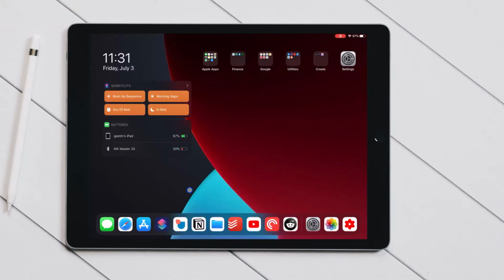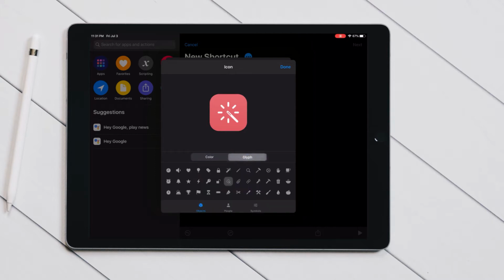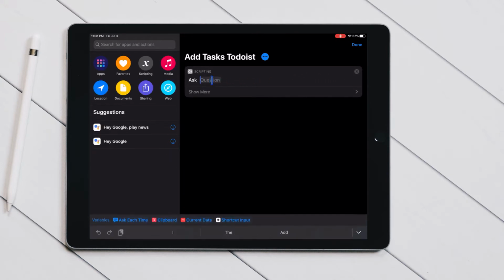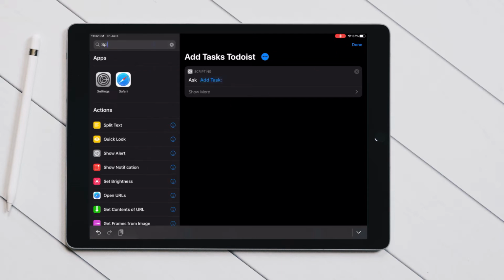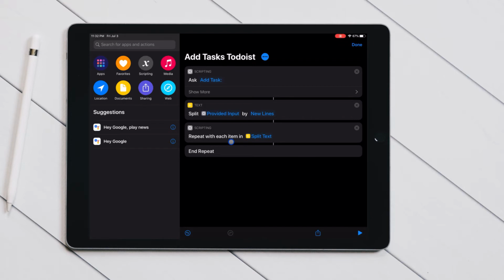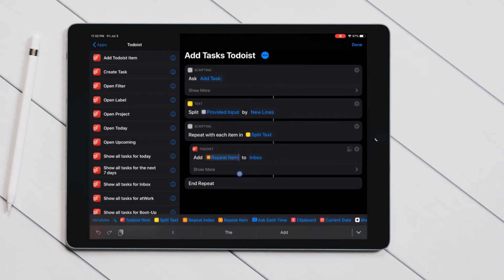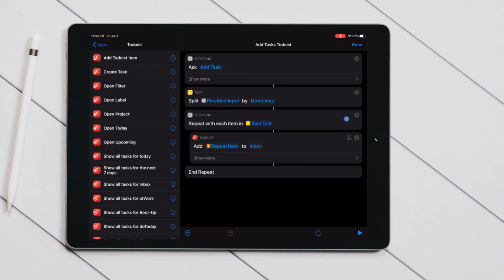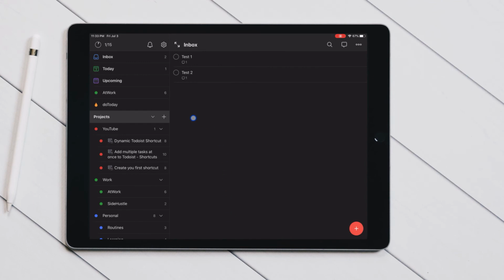Batch Capture on Todoist - iOS Shortcuts GTD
I finally with ios siri shortcuts you can add multiple tasks to todoist
have always wanted a way to enter multiple tasks on todoist. And Siri Shortcuts allows me to do that.

Gear:
iPad Air 3
iPhone 6S (~$114)
Surface Pro 6 Keyboard Bundle (~$800)

Todoist Setup - 2019 - Engineer Youtuber Productivity Setup
From a quick google search, this is what Todoist is:
Todoist is a freemium to-do app that works on multiple platforms and devices, including Windows, Android, Apple iOS, Mac and all leading web browsers. It also boasts of a user-friendly interface with integrated productivity charts (for premium accounts). People will also love its set of classification tools

Questions?